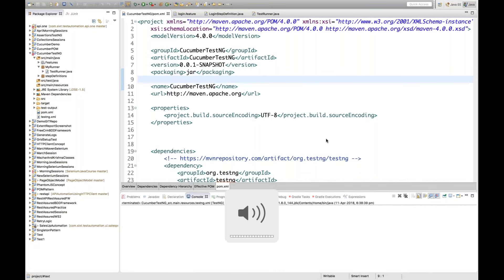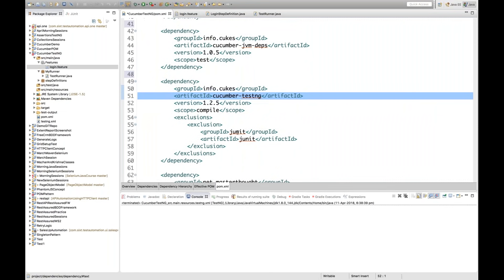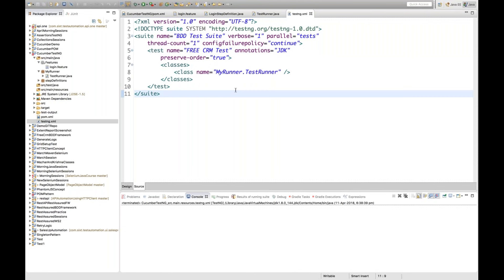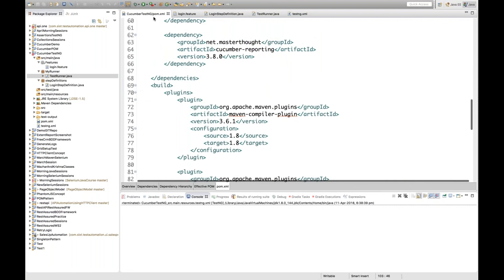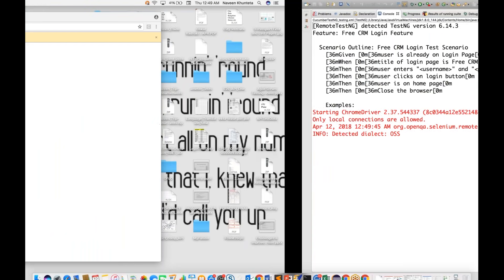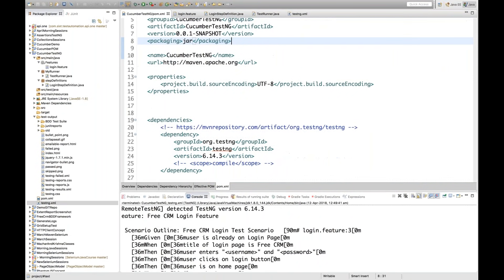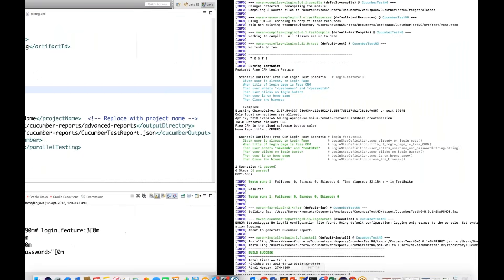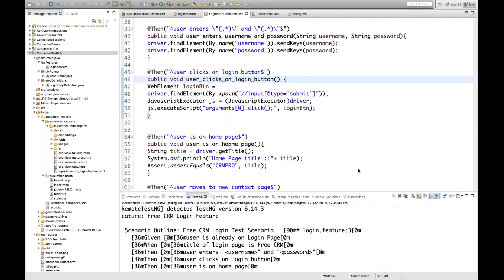Cucumber BDD with TestNG Framework - Part 9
In this video, you will learn how to use Cucumber BDD with TestNG framework.

感谢您观看
شكرا للمشاهدة